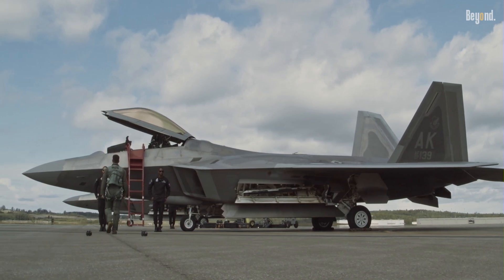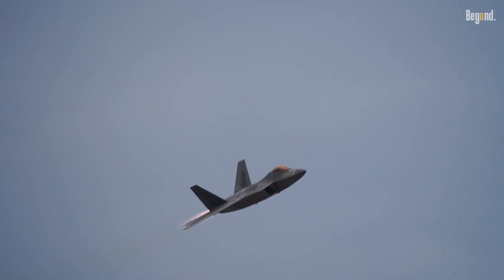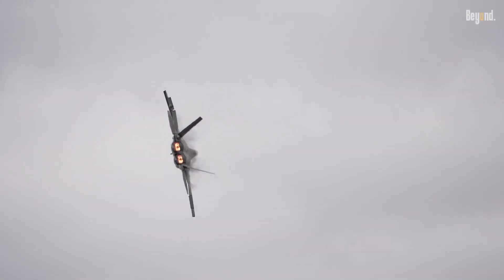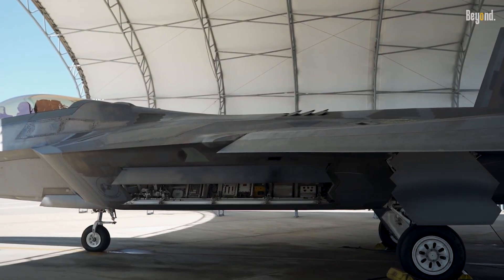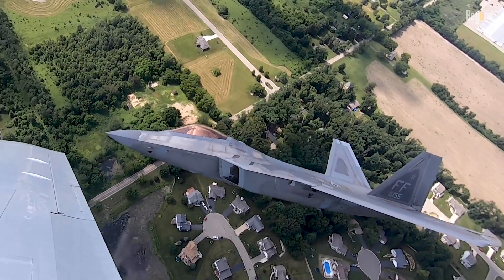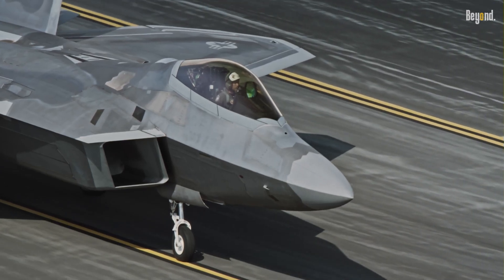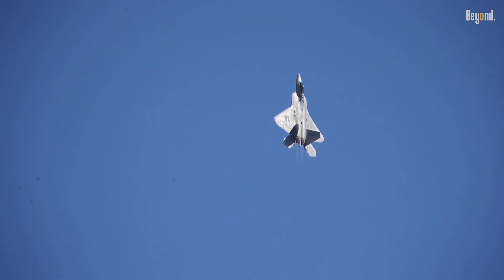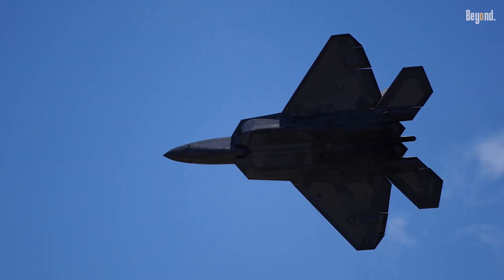Why The F-22 Raptor Is So Damn Stealthy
You see, this is the deadliest and stealthiest jet ever built.
The F-22 Raptor is the culmination of stealth technology due in large measure to the innovative design and advanced materials employed in minimizing any sort of radar signature of the aircraft.